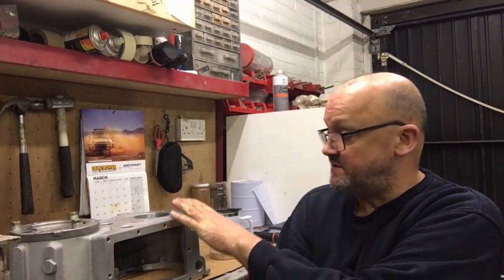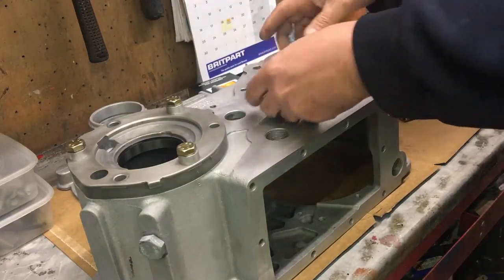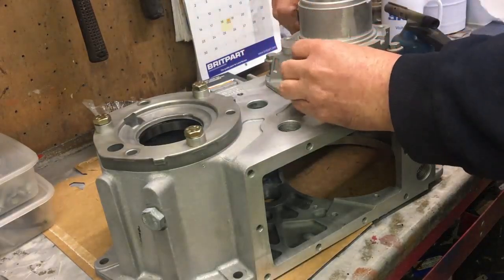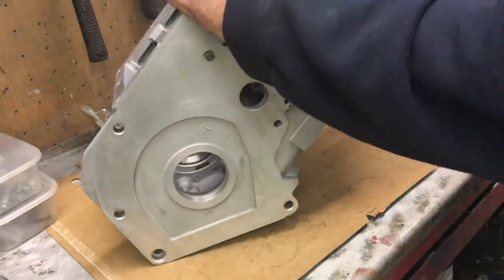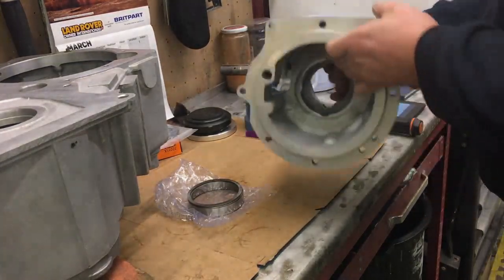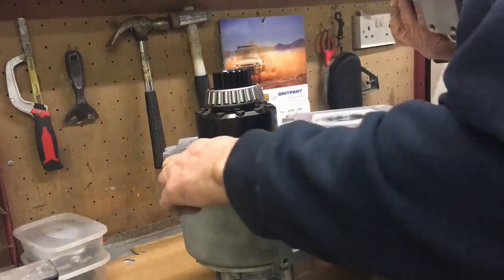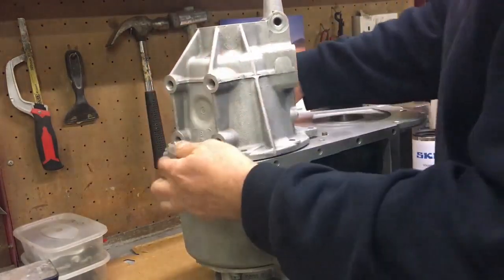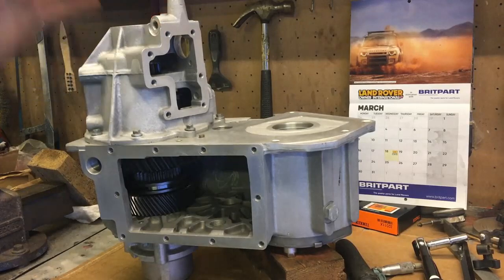Ashcroft ATB Centre Diff. Part 4a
In part 4a we get the outer bearing races fitted and shimmed up to give 0.003" preload on the bearings.